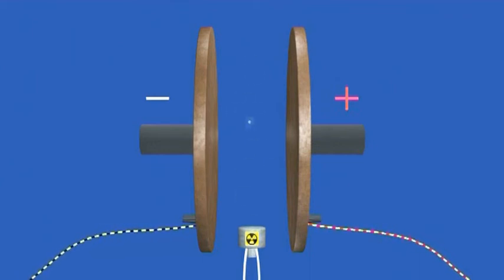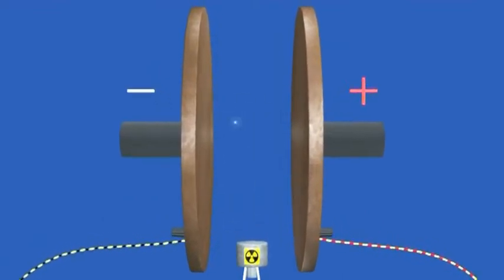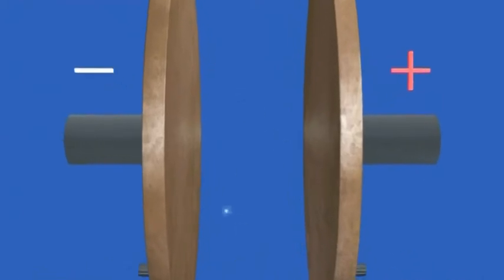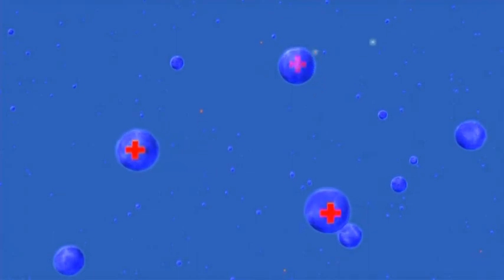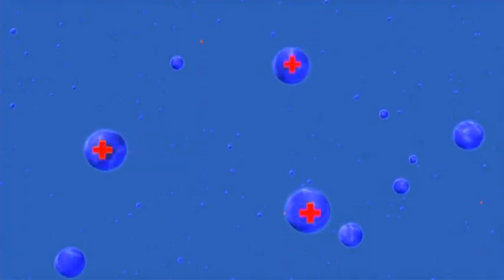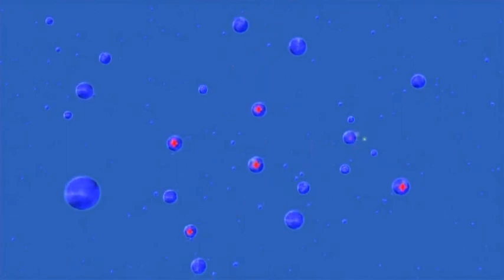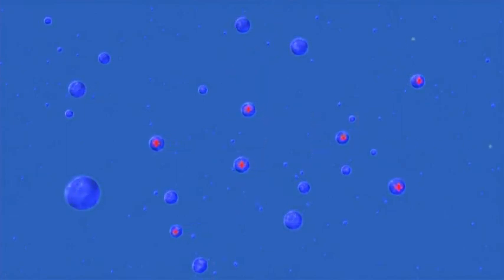ionising air between plates